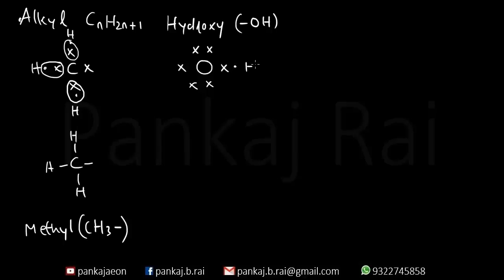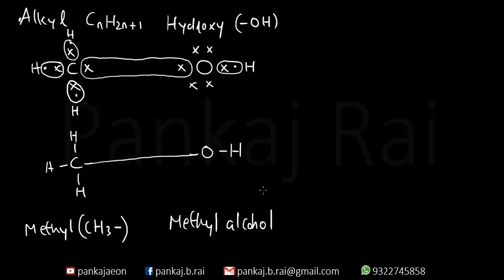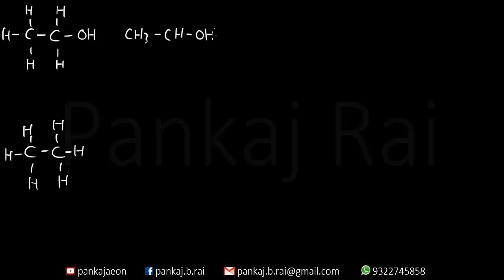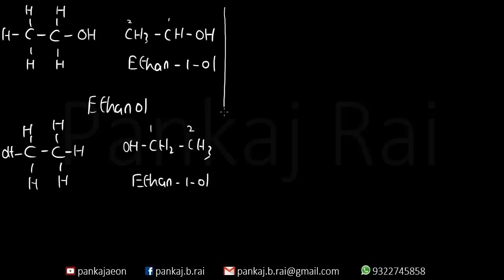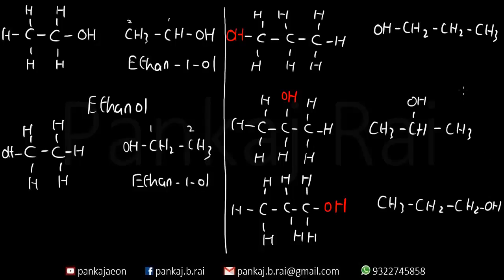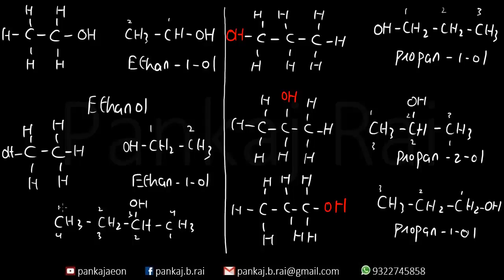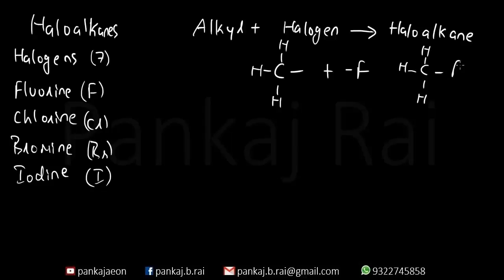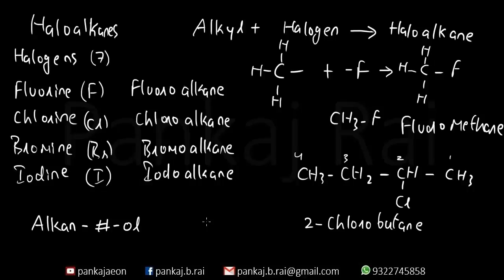X Science | IUPAC Nomenclature Part-IV Alcohols and Haloalkanes